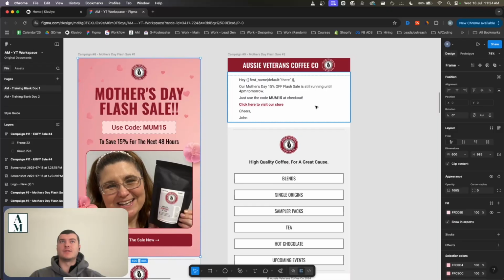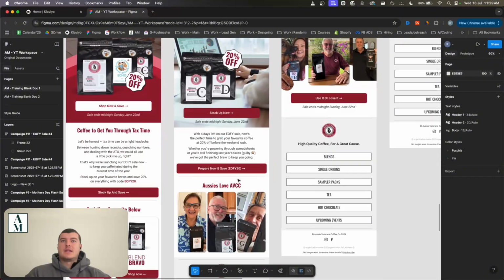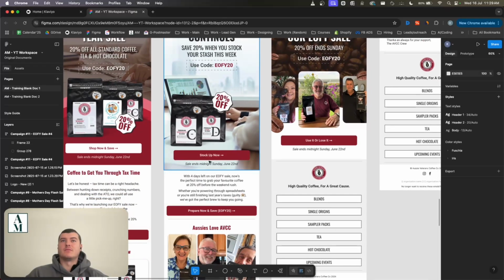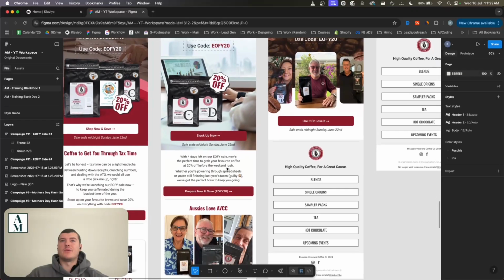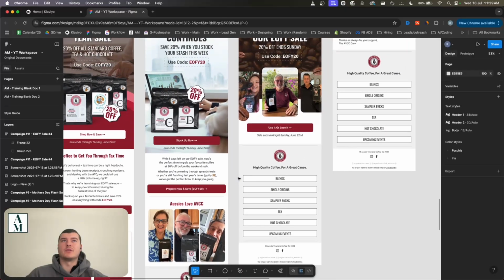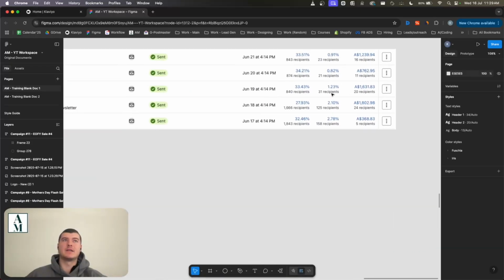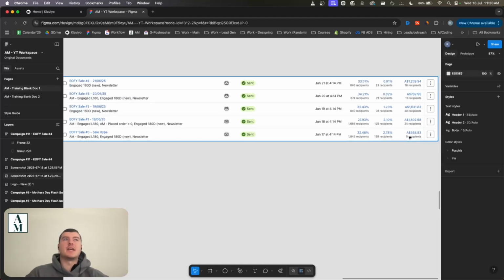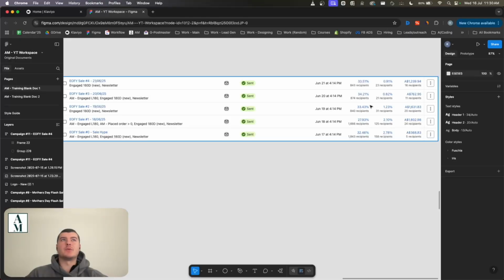[Email Tactics] How to plan sales for maximum ROI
ASCENSION MAIL: If you want done-for-you email marketing that drives 30%+ of your revenue

This video will show you how to structure flash sales and event-style sale sequences that drive maximum revenue from your email list with minimal time investment. This is done through strategic sequencing, authentic urgency tactics, proper segmentation, and simple but effective email designs that convert.

Why is this important to do? Because if you're doing $50k-$500k per month, you need to get maximum ROI from your email marketing with minimal time investment. Most brands either over-complicate their sale sequences or send bland, generic campaigns that don't drive urgency.

What You'll Learn:

* How to structure 2-email flash sale sequences that can generate thousands over a weekend
* How to structure a 5-email event sale sequence with hype emails, multiple touchpoints, and final urgency pushes
* When and how to use founder/personal sender names for maximum impact
* Simple design principles that convert without expensive creative work